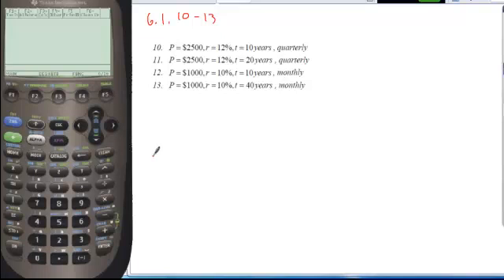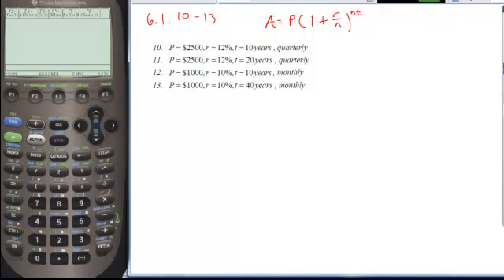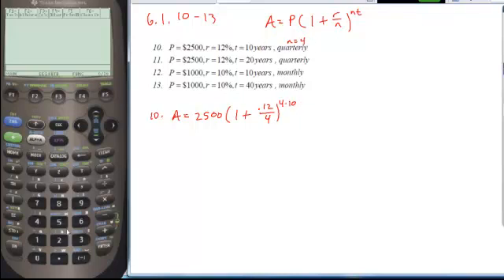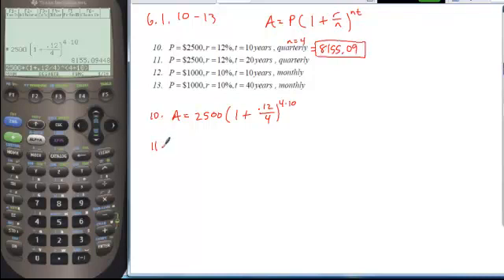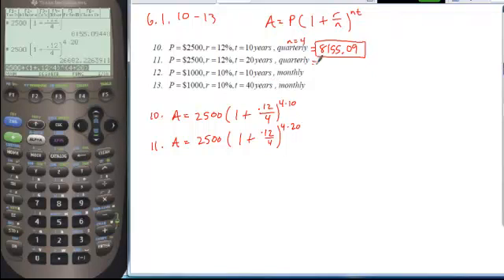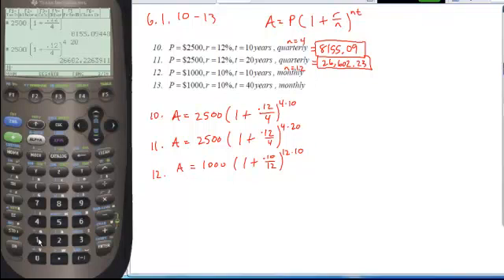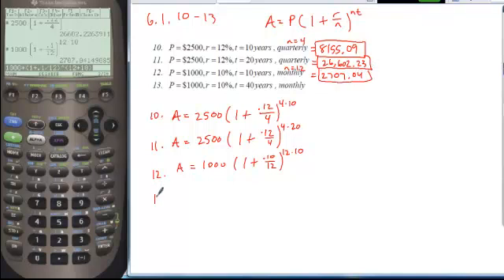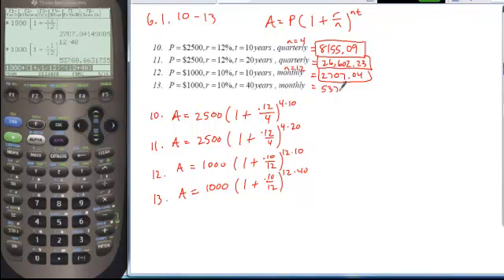6 1pre hw10 13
6.1 precal prep hw #10-13